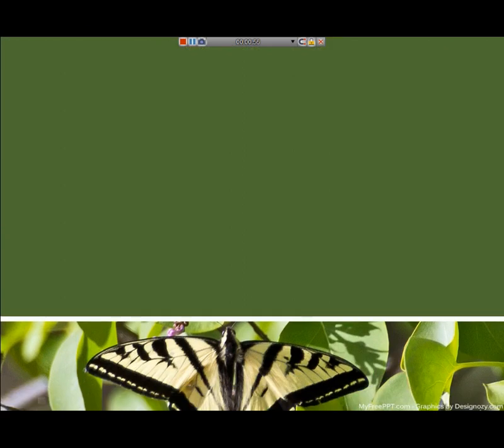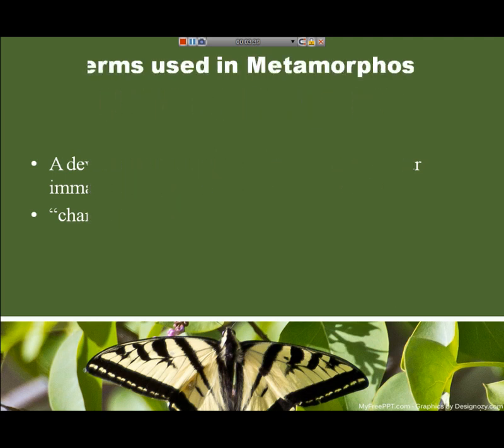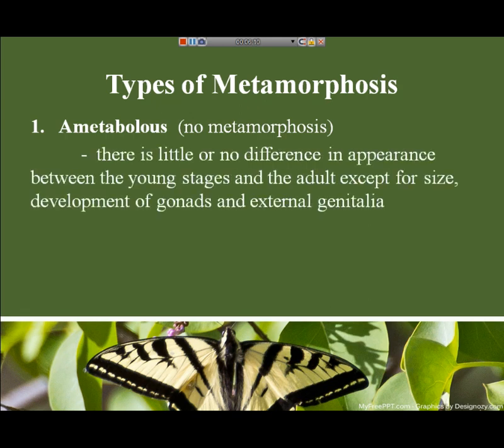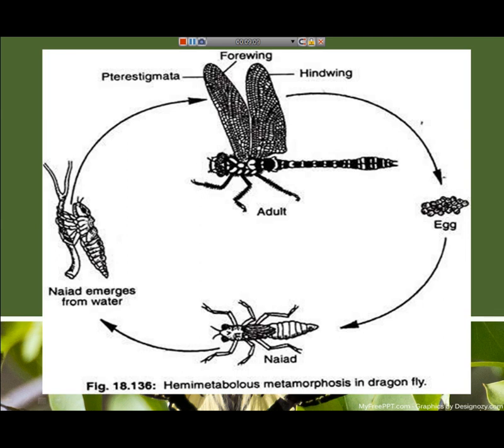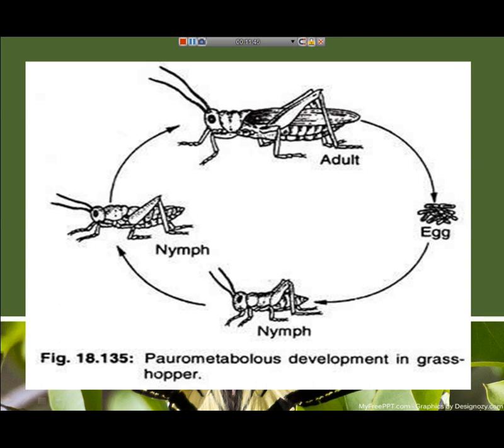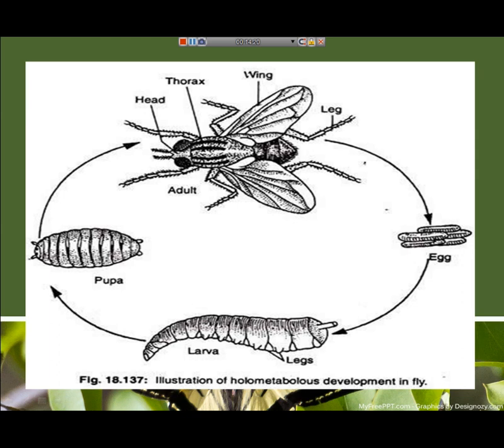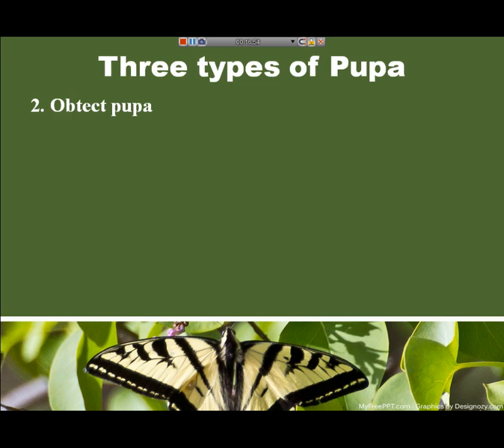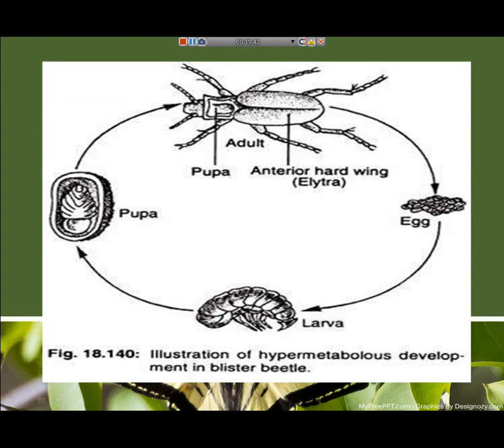Insect Growth and Development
Hello there. This our report for our BIO 170 Course (Entomology). I hope you learn something from this video. :)